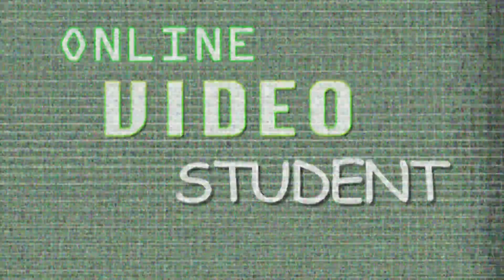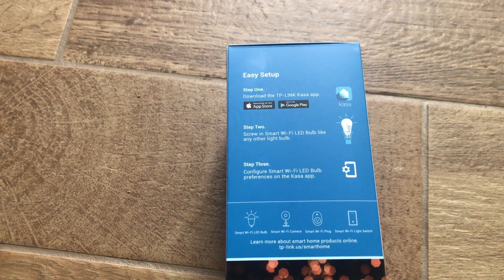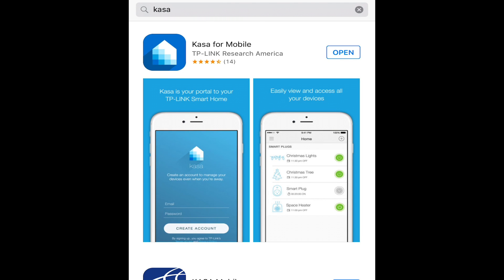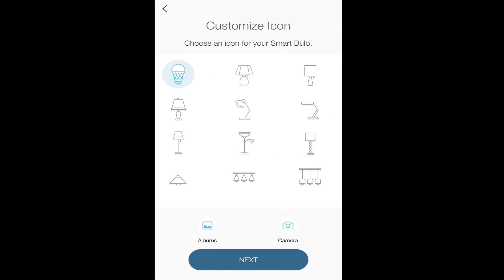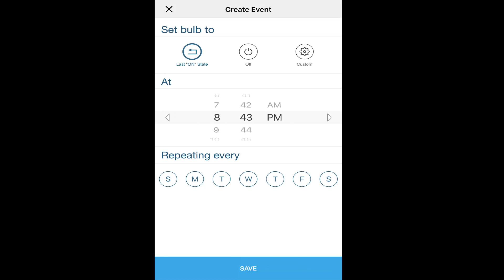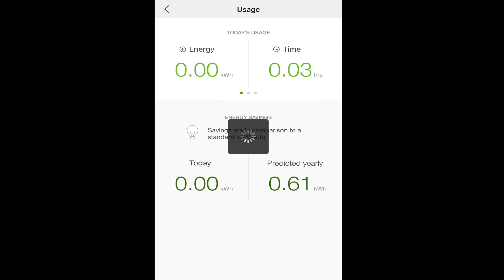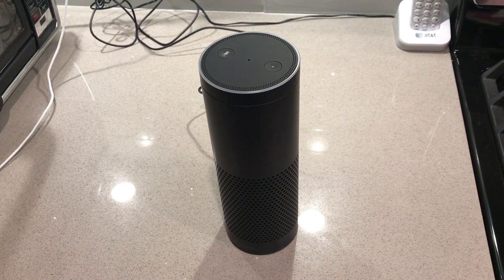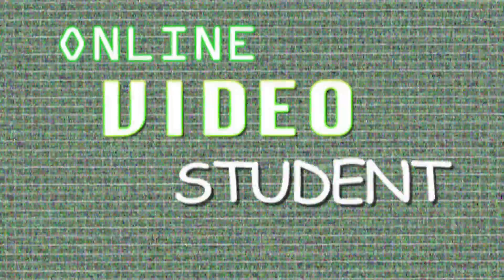TP-Link Smart Wi-Fi LED Bulb - Unboxing, Config & Set Up With Amazon Echo - Internet Of Things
Online Video Student presents the first of our IOT (Internet Of Things) videos:  We unbox, configure and set up a TP-LINK LB100 Smart WiFi Bulb and add it to our Amazon Echo so Alexa can control it. This bulb will also work with Google Home and the Kasa IOS or Android app on any device.

With the internet of things projected to have over 40 billion devices connected to it in just the next 3 years we've been looking at all the technology coming out and how to integrate it into our lives.

Smart bulbs like the LB100 have wifi built into them and are quite simple to set up. In this video we show you how easy it is. Smart devices and especially devices able to be controlled by Echo and Google Home are coming out every day.

ONLINE VIDEO STUDENT is dedicated to finding and making technologies easier to use and learn.

Online Video Student presenta el primero de nuestros videos de IOT (Internet de Cosas): Desbloqueamos, configuramos y configuramos una Bombilla Smart WiFi de TP-LINK LB100 y la añadimos a nuestro Amazon Echo para que Alexa pueda controlarla. Esta bombilla también funcionará con Google Home y una aplicación de IOS o Android en cualquier dispositivo.